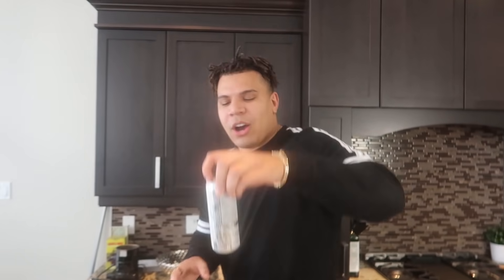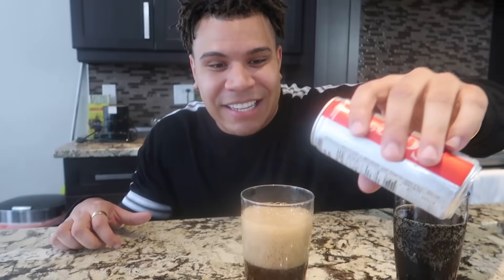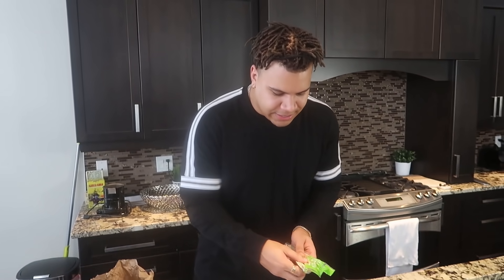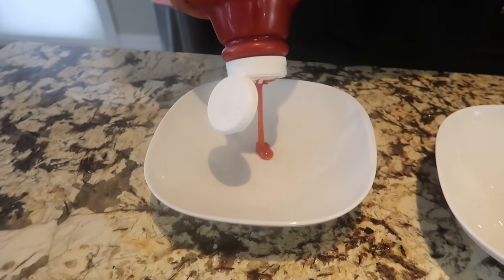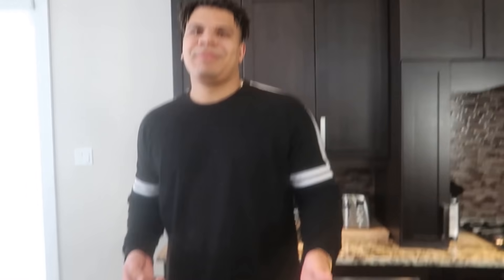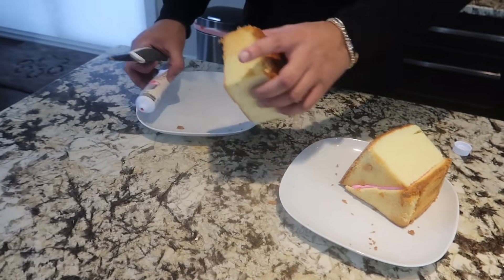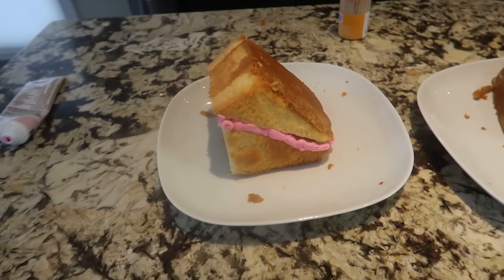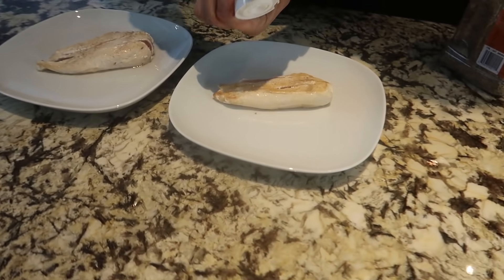I Tested Food Hacks from TV COMMERCIALS 2!! (DIY FAST FOOD HACKS & TRICKS)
Testing how fast food advertisements work in McDonald's TV commercials 2.. DIY Fast food tricks and hack that I reveal for your. Do they work!? Smash the like button for more!!